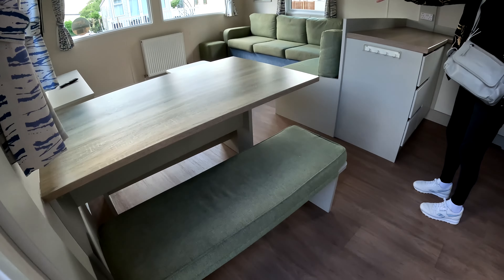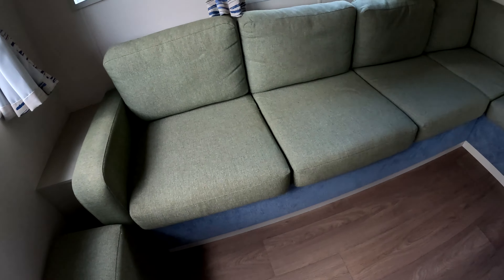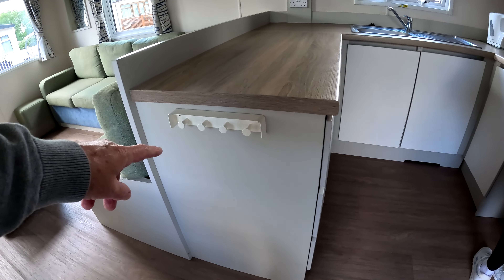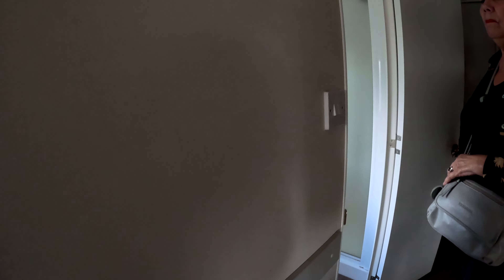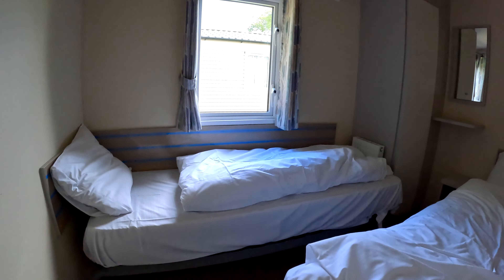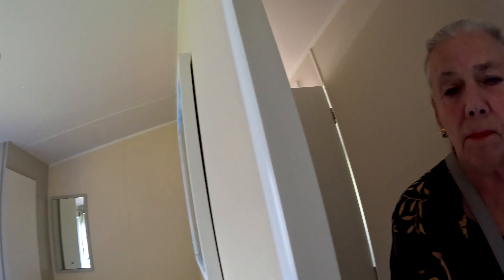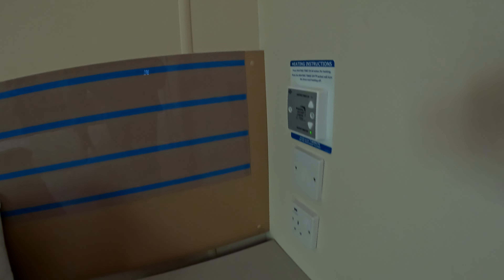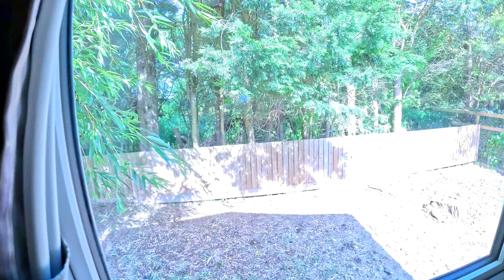Haven Saver Caravan Tour at The Orchards, Clacton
Record of a saver caravan that we booked at Haven's, The Orchards near Clacton on sea.  We paid £49.99 for 4 nights Monday to Friday, so £12.50 per night. Possibly may have been a bronze upgrade as it was very similar to a bronze we had at Caister last year, but we weren't informed if it was.